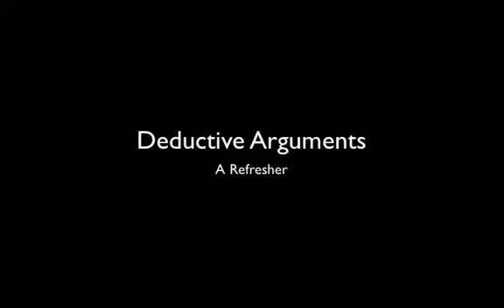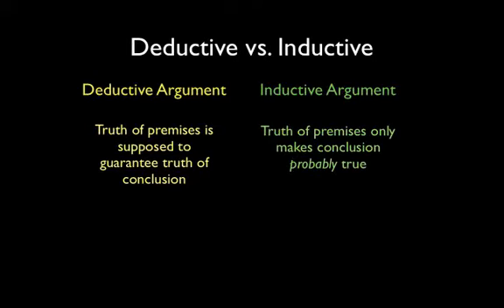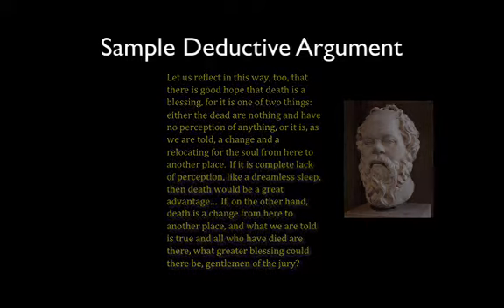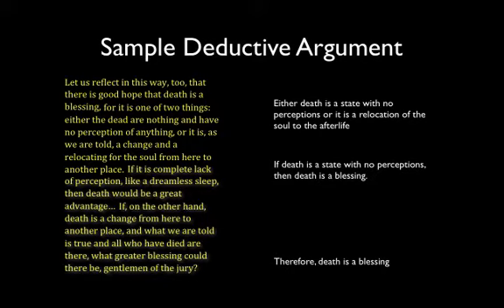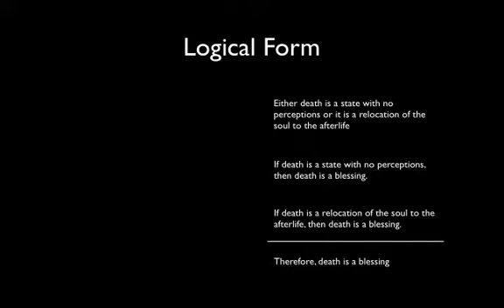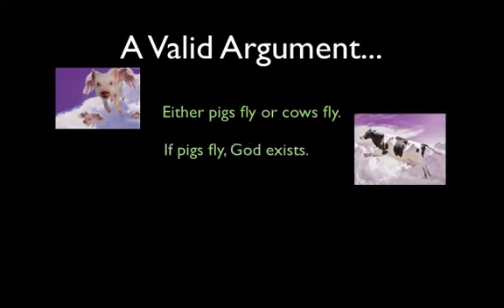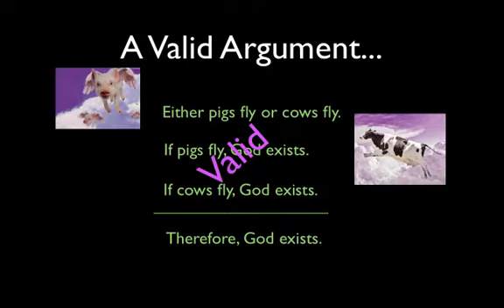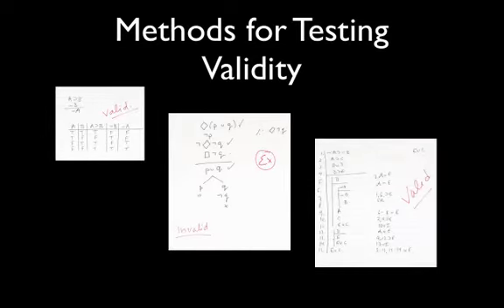02 Deductive Arguments